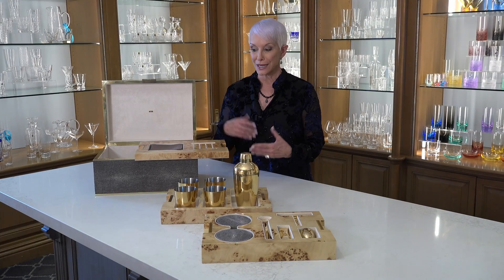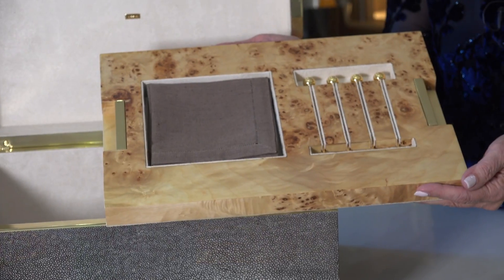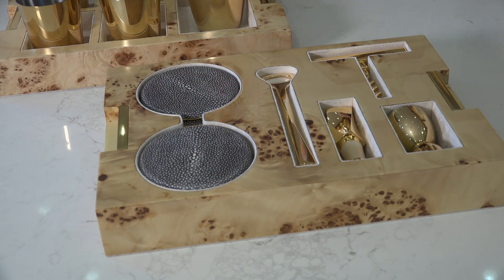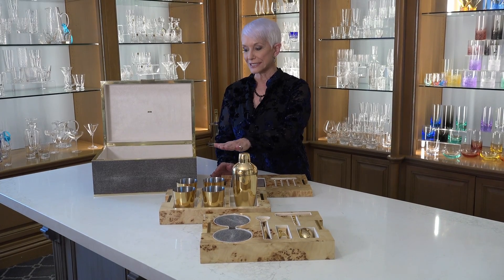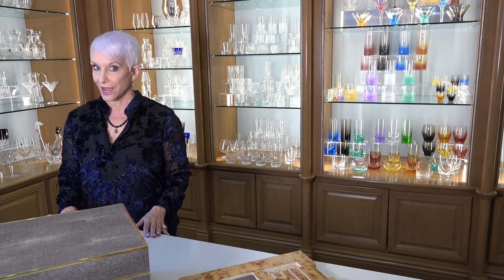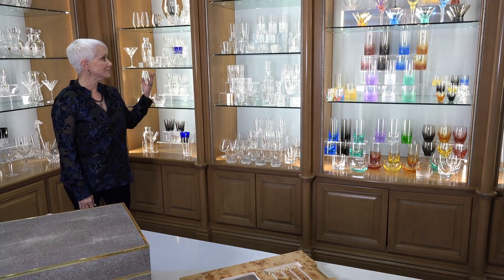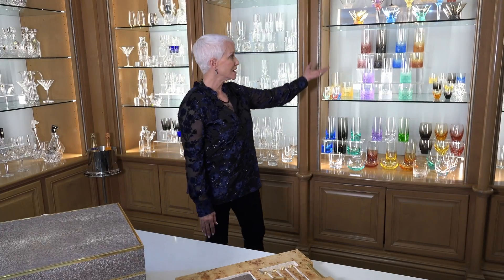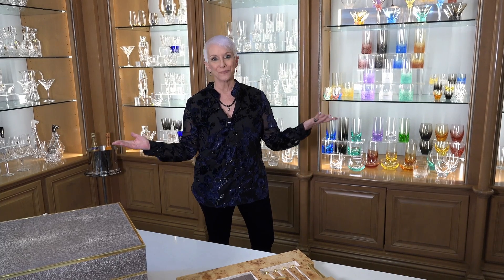Look what I found at GEARYS this week: the perfect barware for your home! | Fran Berger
Part of the experience in mixing a cocktail at home is in the making. With the right barware, it can be almost meditative, especially when you sip the end result from an elegant glass that feels great in the hand. This bar box from @aerin would look amazing in any home and would make a jaw-dropping gift or pick one up for yourself. Or, if you have space for beautiful barware any of these glasses from @saintlouiscrystal @baccarat or @moser.glassworks would be perfect in any home bar.

Fran Berger is unquestionably an entertaining dynamo, with an inimitable combination of elegance and edge. After mastering an incredibly successful over 20-year run as the original owner of The Farm of Beverly Hills®, a much-ballyhooed Beverly Hills landmark and Los Angeles area mini-chain of restaurants, where the Cobb Salad and Brownies have become gastronomic staples, Fran has gone on to earn her place in the national spotlight as one of the country's go-to home entertaining experts, becoming a recognizable face on daytime television and in consumer lifestyle media.

Fran's years of knowledge as an established entrepreneur and restaurateur are fused with her love of entertaining. Fran recognized people have so many concerns over entertaining — what to serve, how to serve it, and how to plan overall — making her ability to provide guidance, recommendations, and assistance in curating a personal entertaining style in high demand.

Fran doesn't plan parties. Instead, she works closely with her clients, who like a sophisticated lifestyle. She helps them curate the perfect bespoke experience for their guests. She knows all of her clients want to impress their guests with sophistication. Those she chooses to work with include some clients who may be just dipping their feet into the shallow end of the pool vis-à-vis entertaining and not sure where to start. They may need help organizing or reorganizing their dining areas after many years in the same home. Or, perhaps maybe those who have just purchased a beautiful new home and are now looking for the perfect refined collection of kitchenware.

As she excitedly proclaims, "If you're not comfortable entertaining, you're simply not going to do it, and then you've lost the opportunity for the joy in your life of having people come together. To me, this is the essence of life itself — inviting people together to get to know one another on a deeper level and having great fun over fabulous food."